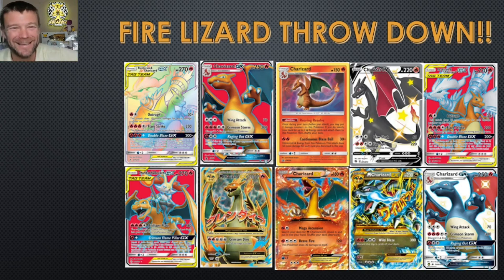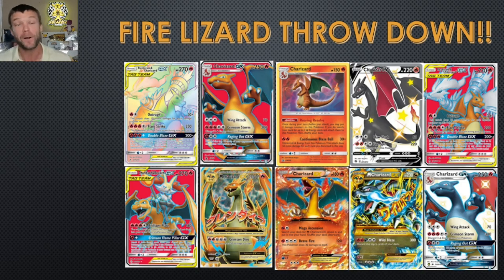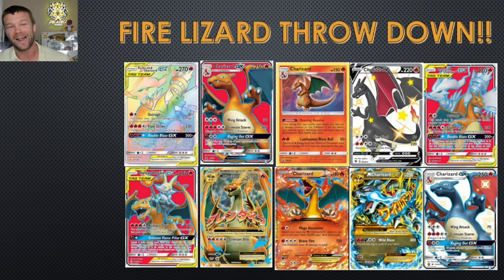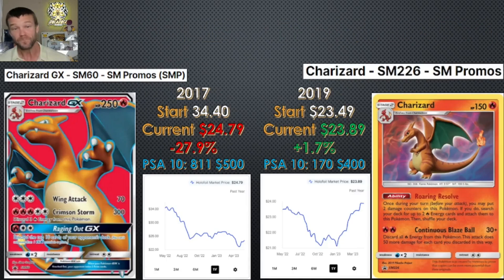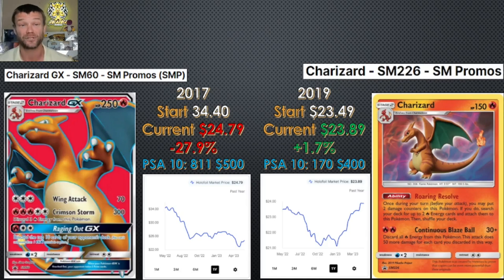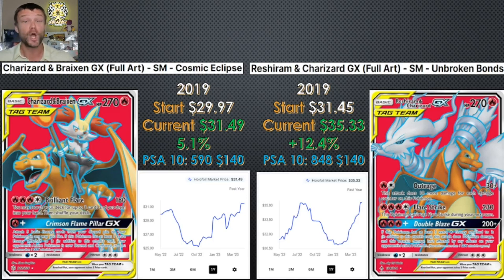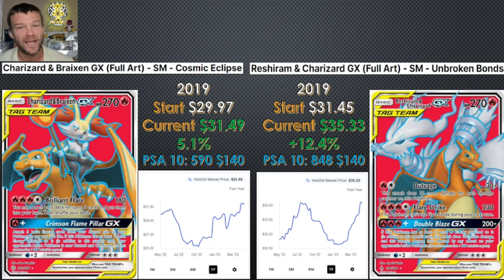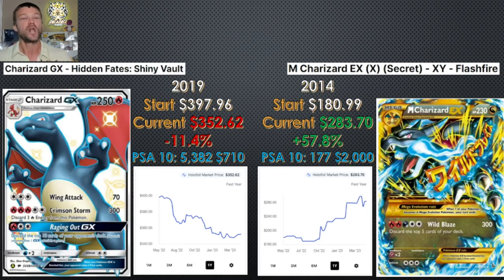Now's the time to buy THESE Charizard cards. Buy this NOT that Charizard edition!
What is up all you Pokémon maniacs out there! PikiPikaPapa is here taking a look at some of the top Charizard cards out there in the market right now. Our objective here is to try and identify some graded and raw opportunities in the Charizard card space. These are the types of videos and data sets that I absolutely LOVE!!! Even though this is a bit of a rearview mirror look the trends and cards are incredibly relevant for us to be aware of!

I truly hope you find value in this content and if you do I know I speak for all of us when I say we would love to have you as a member of our community so check out the full PikaPikaPaPa channel down below!

I can officially confirm that the PikaPikePaPa Discord is officially up and running. If anyone is looking for a fun and safe space to chat, look no further!

I'm also a big PSA grader so I'm including all my tools of the trade if anyone is interested! A little additional prep work, time and effort goes a long LONG way in the grading space so if you're newer to grading I've put out a ton of videos about the subject!!

Card Saver 1
Penny Sleeves
Lens Wipes
Micro Fiber Cloths
Card Centering Tool
Magnifying lamp